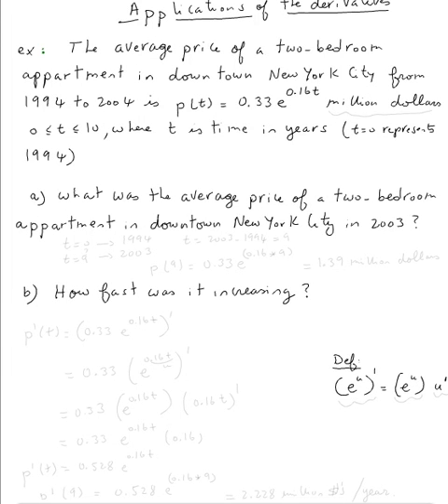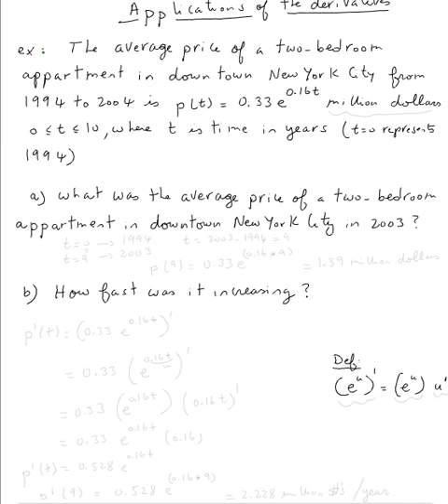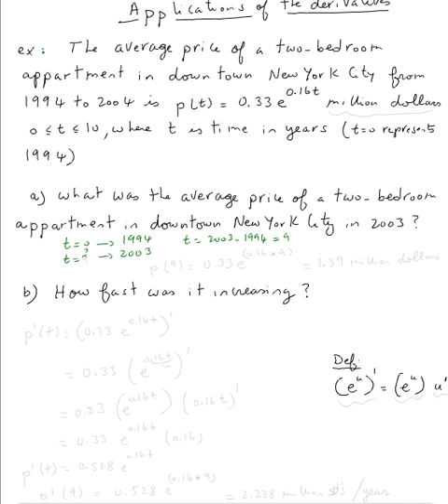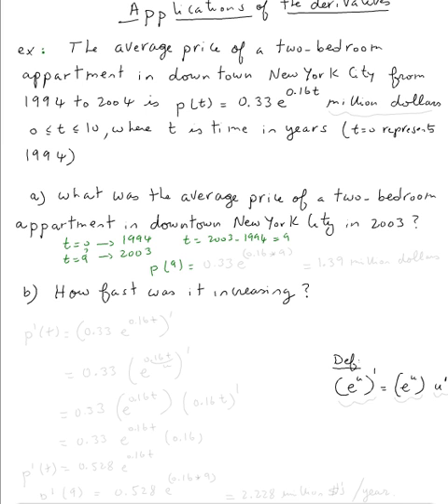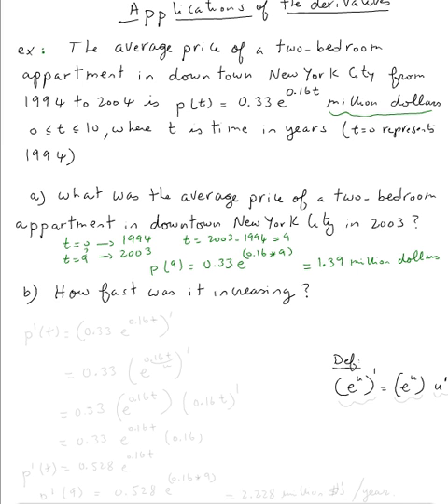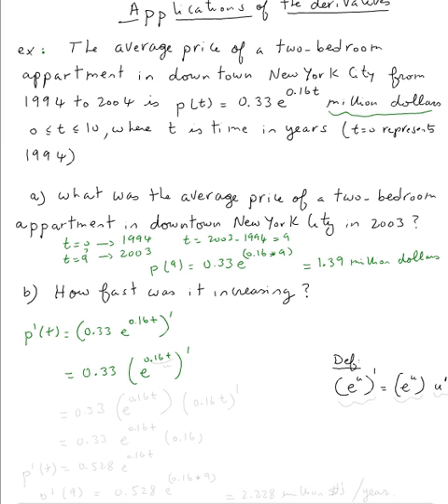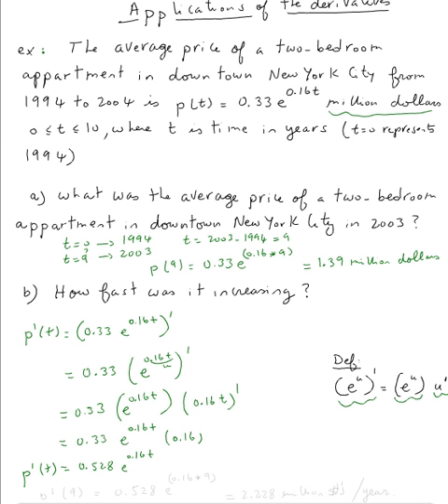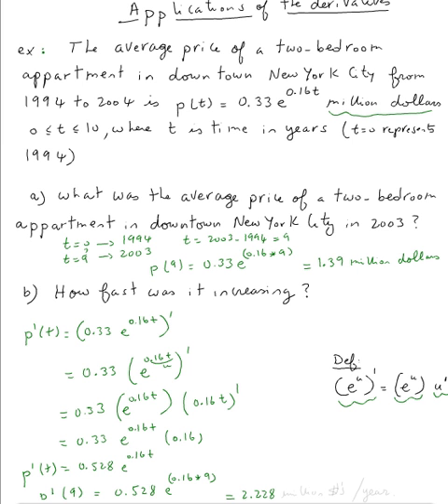Applications of Derivatives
Applications of Derivatives by Abdellatif Dasser - -
Valencia College Math Help 24/7